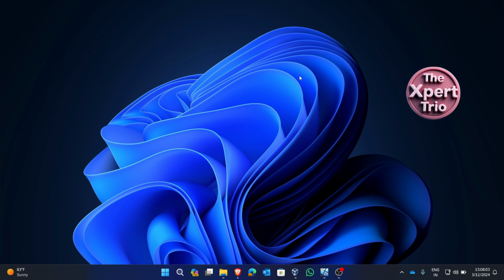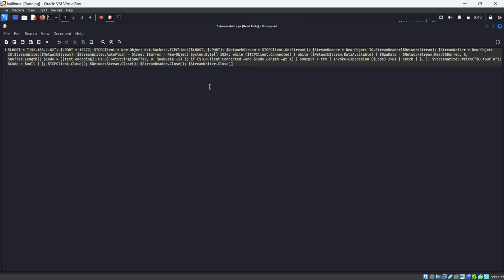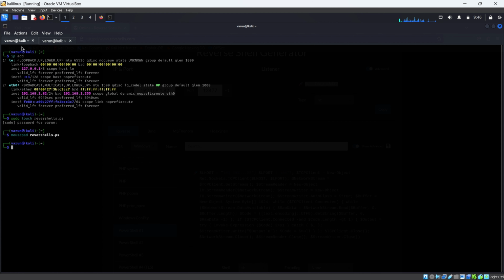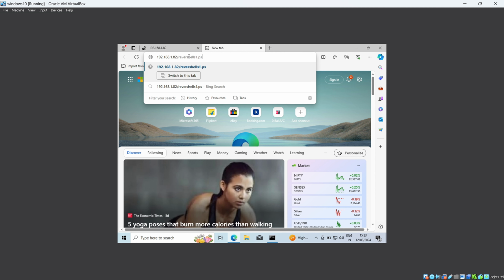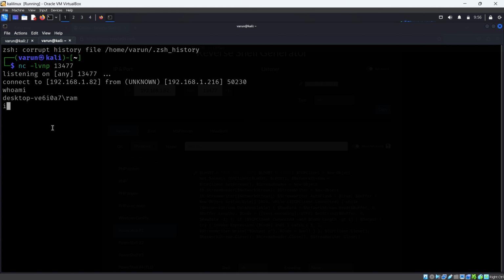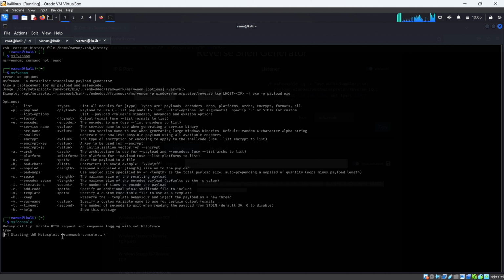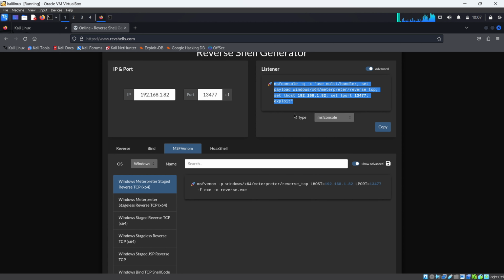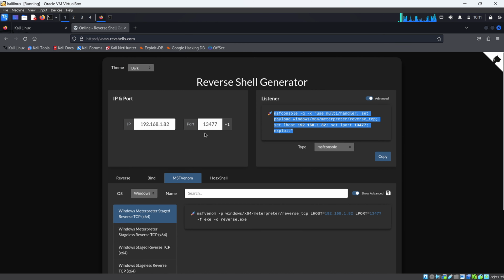Remote access to your hacking targets (Windows and Linux!!)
Unlock the secrets of remote access with this comprehensive tutorial! 🌐 In this video, we’ll dive into the techniques used to gain remote access to both Windows and Linux systems. Whether you’re a cybersecurity enthusiast or an ethical hacker, this guide will equip you with the knowledge to understand and execute remote access methods safely and legally. RemoteAccess, HackingTutorial, Cybersecurity, EthicalHacking, WindowsHacking, LinuxHacking, ReverseShell, Netcat, PowerShell, BashScripts, RemoteAdministration, SecurityTips, TechTutorial, LearnHacking, CyberSecurityEducation.